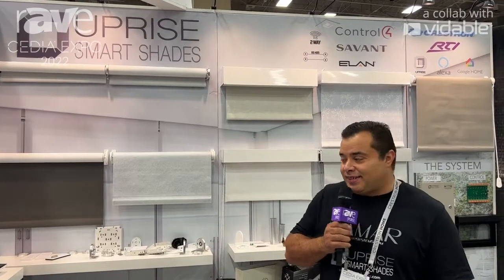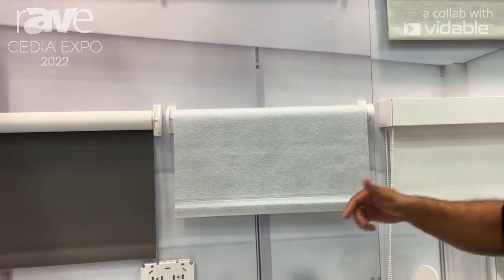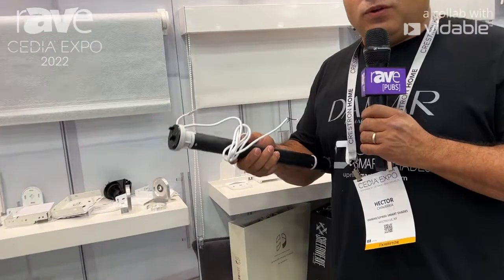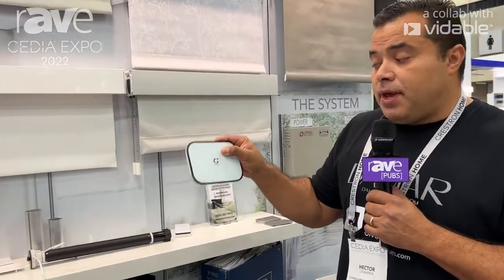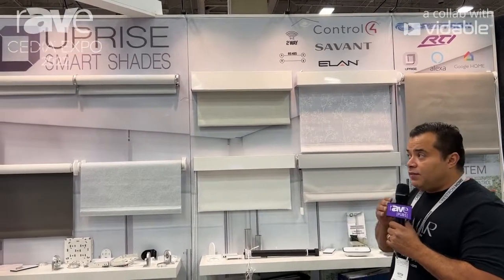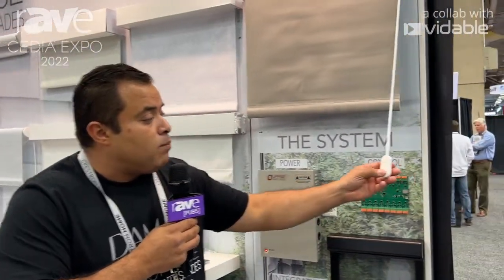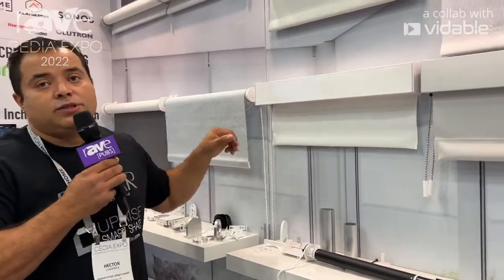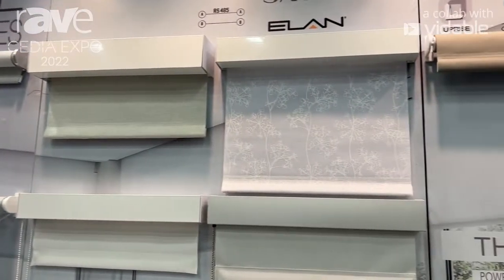CEDIA Expo 22: Uprise Smart Shades Showcases Range of Motorized Shades